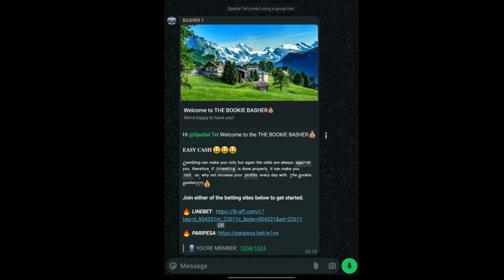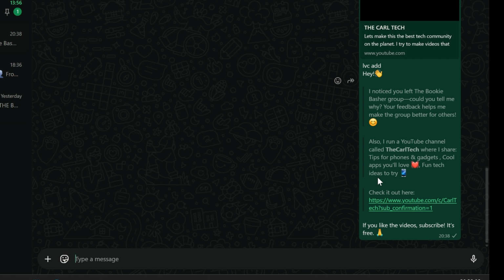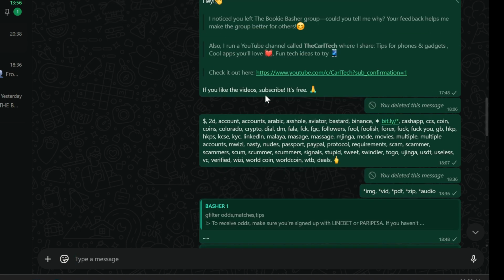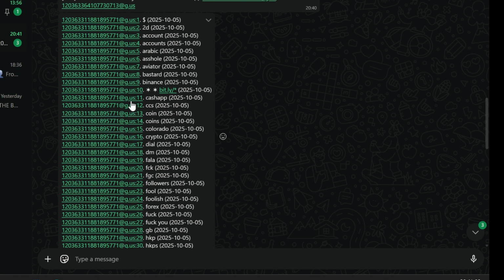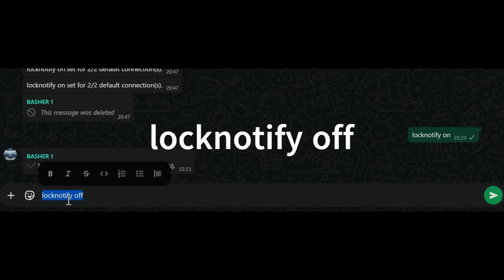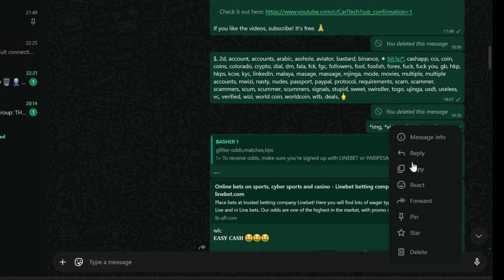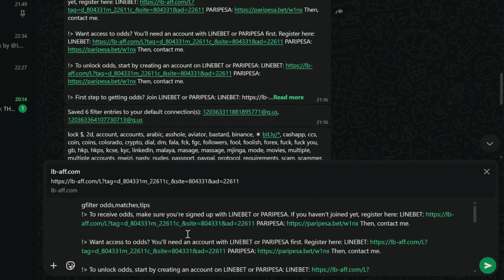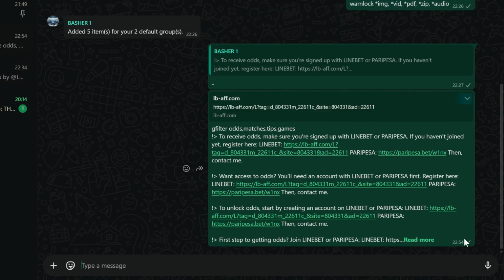The 4 WhatsApp Bot Commands Every Group Admin NEEDS!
In this follow-up tutorial, we transform your WhatsApp bot into a master group moderator. Learn the advanced commands to set custom welcome & leave messages, lock profanity and spam words with regex, automatically warn users for unwanted media, and build smart filters to answer FAQs for you.

This in-depth guide covers everything you need to fully automate your WhatsApp group management, reduce your workload, and create a perfectly moderated community.

🚀 Haven't seen Part 1?

🔗 RESOURCES MENTIONED

For the official deployment, features, and support for the TCT WhatsApp Bot, please visit my new